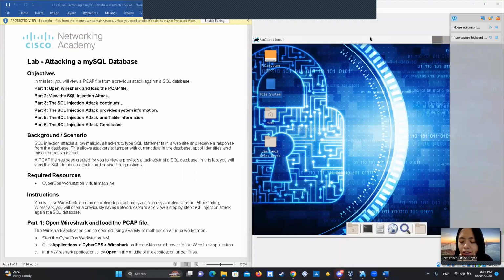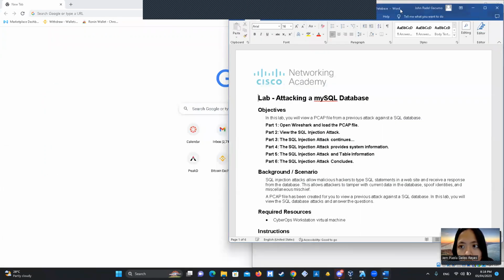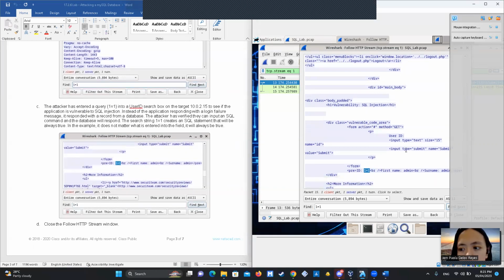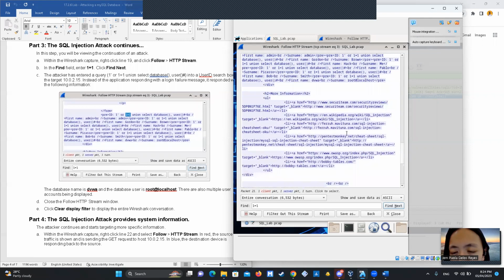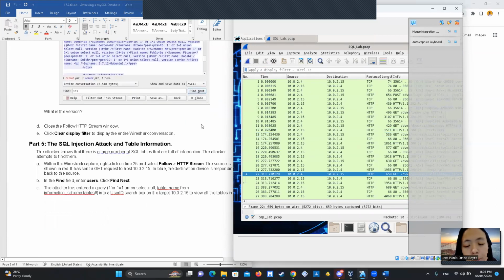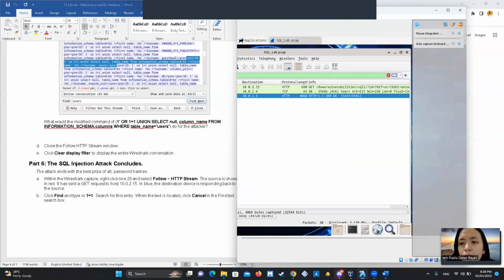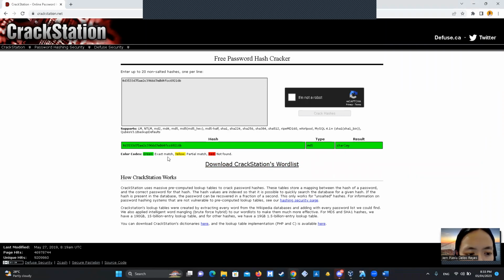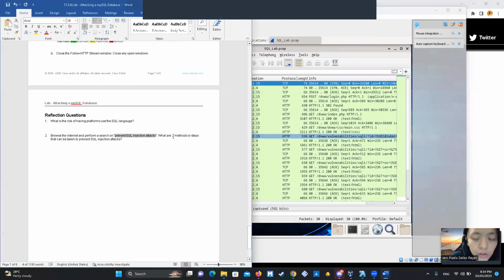PT9 SQL Injection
Deliverables for Information Security
by: Delos Reyes Jem Paola